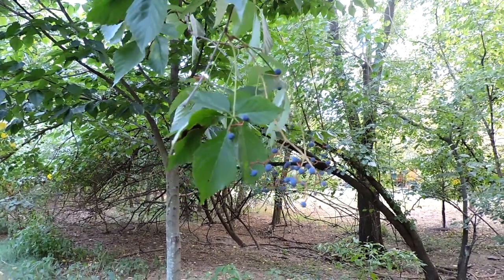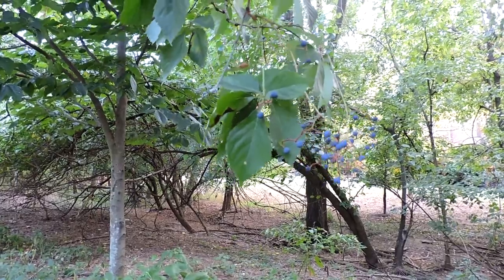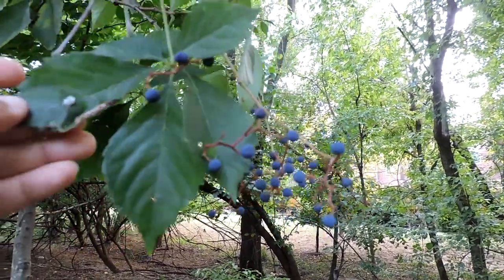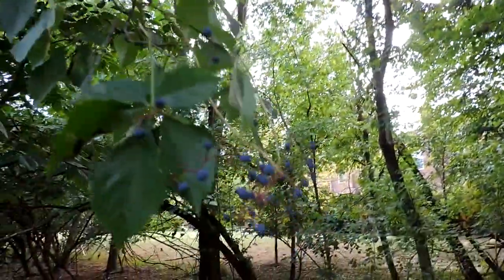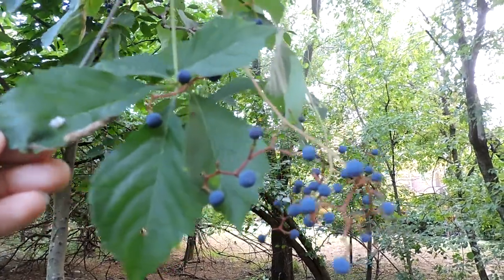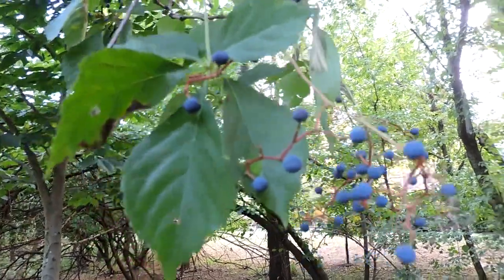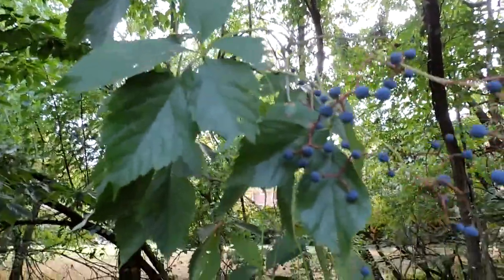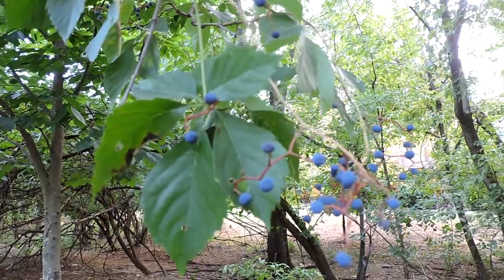Capital Naturalist: Virginia Creeper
Virginia creeper is a very adaptable native vine.